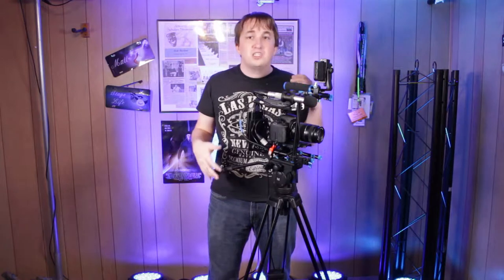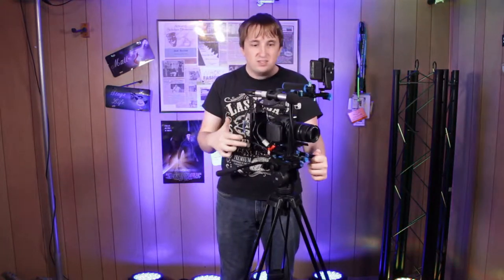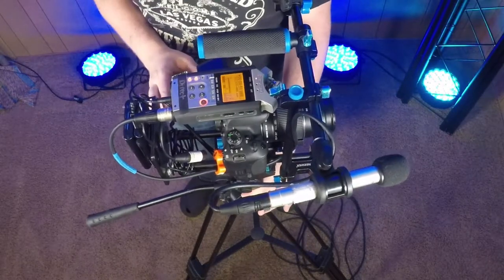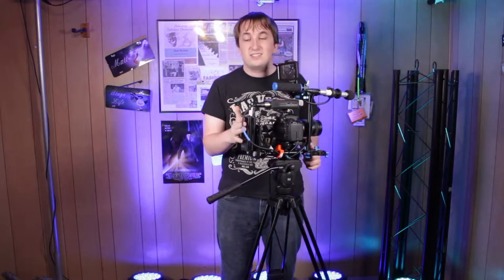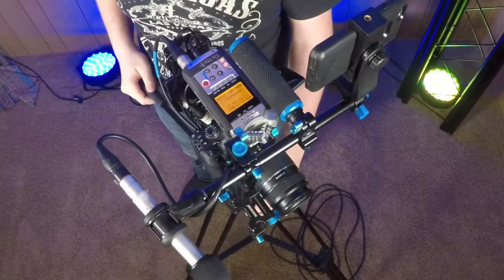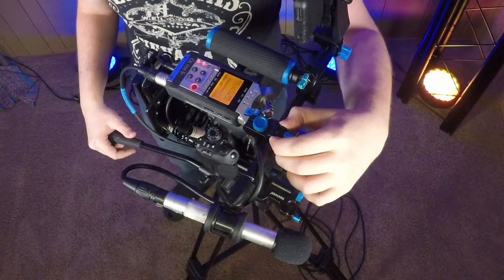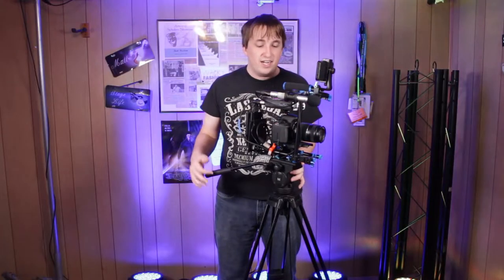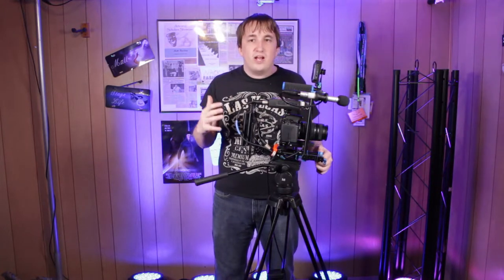Building The Ultimate Camera Rig with Teleprompter for $90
To see a full list of gear we use to make this show
Daily Videos @ 12:30 PM; Mondays @ 8PM EST; + Monthly Livestreams